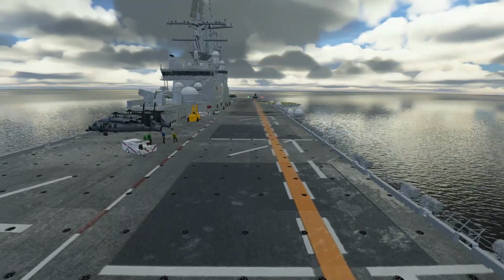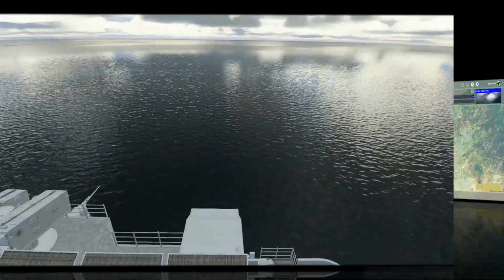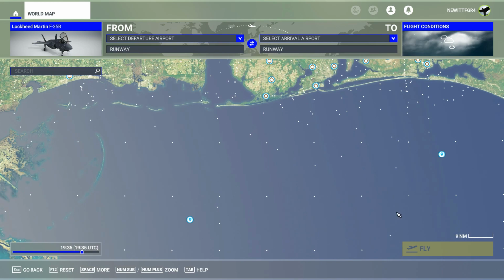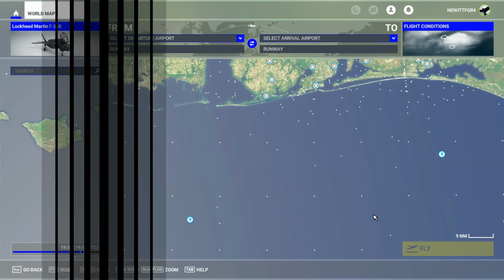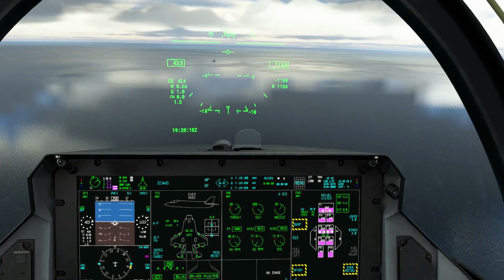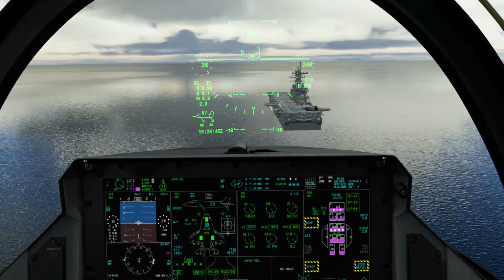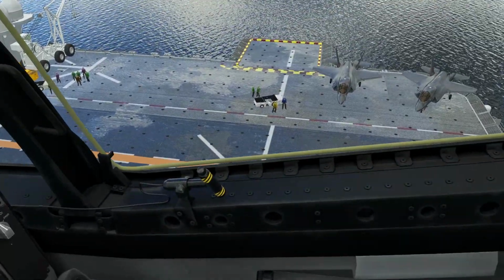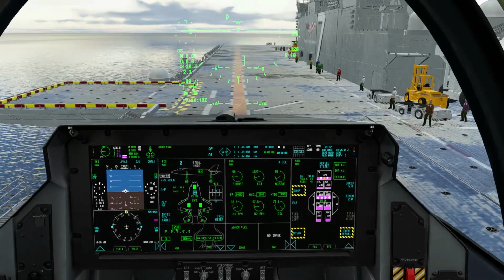IndiaFoxTecho America-Class Amphibious Assault Ship | MSFS | FS2020 | Microsoft Flight Simulator